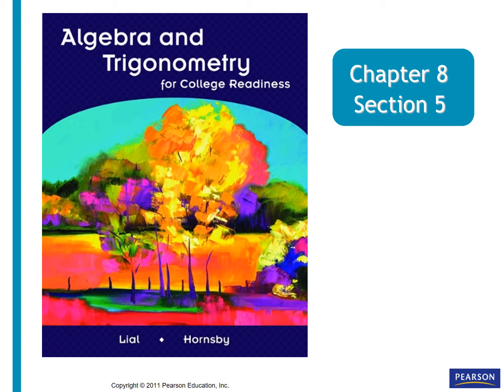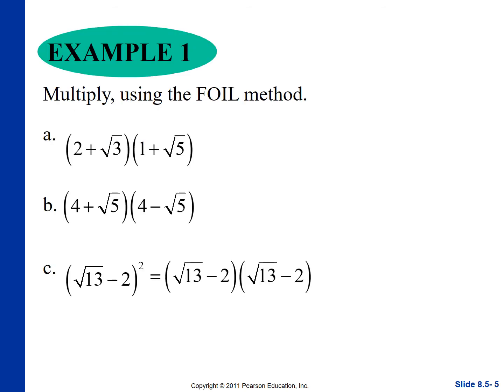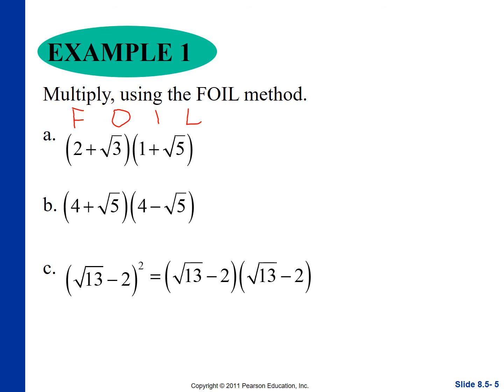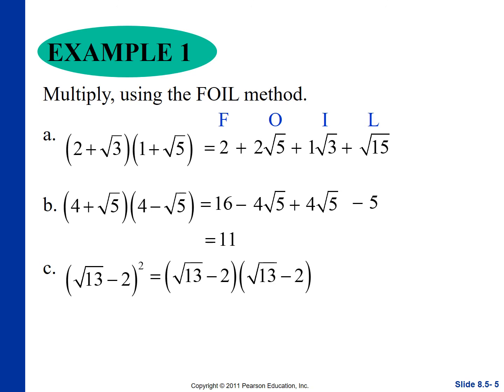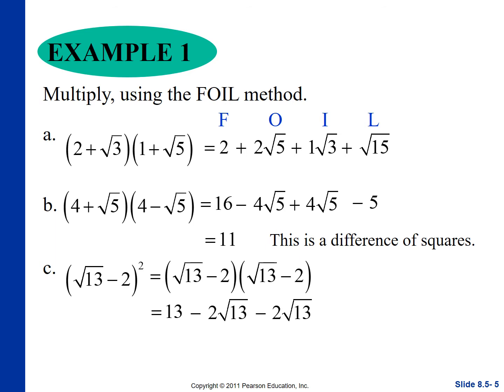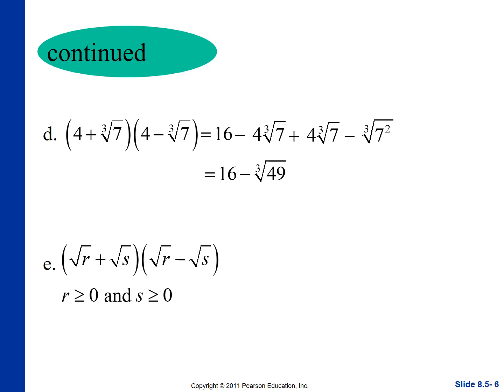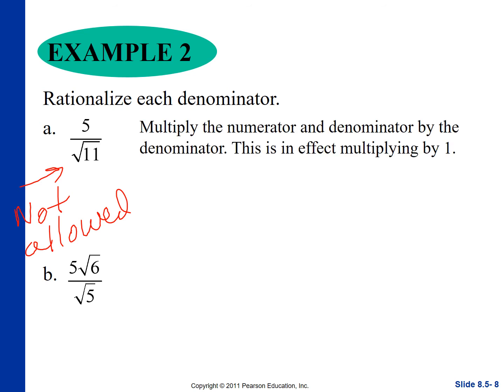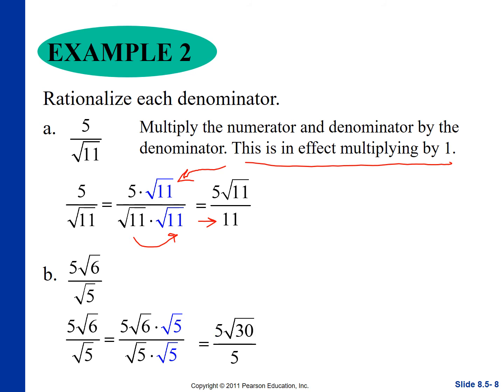8.5 Multiplying and Dividing Radical Expressions - Part 1